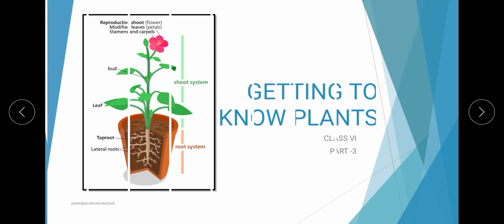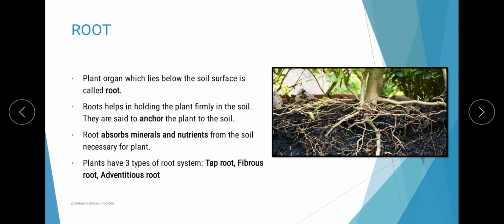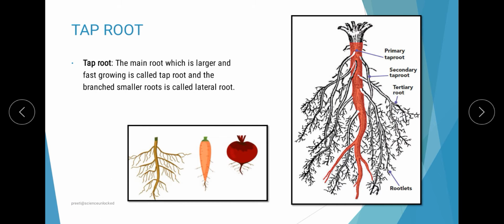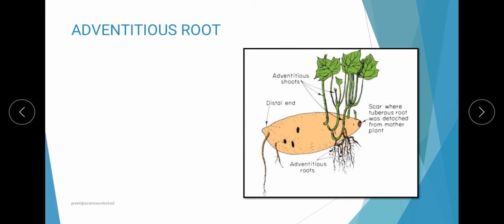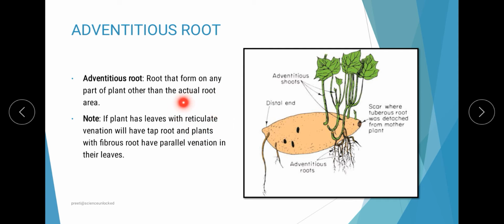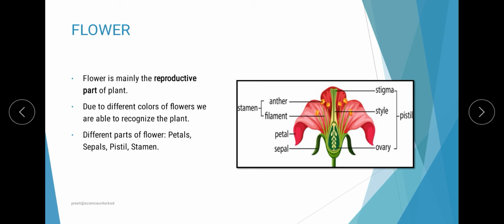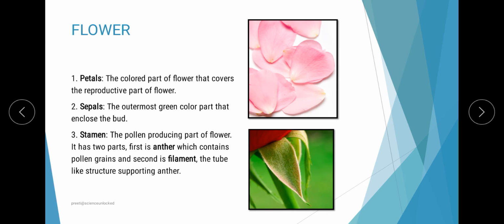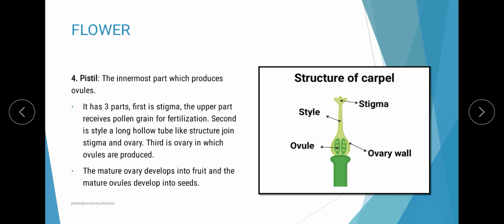GETTING TO KNOW PLANTS | PART - 3 | NCERT | CLASS VI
Hi learners!!!
In this video we will be focusing on topic – Getting to Know Plants
1. Root
2. Types of root
3. Tap root
4. Fibrous root
5. Adventitious root
6. Flower and its parts

This video is covering the content as per Class VI NCERT SCIENCE TEXTBOOK